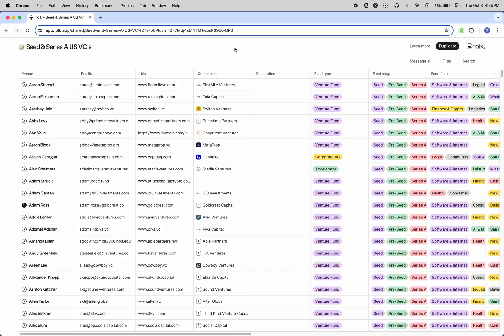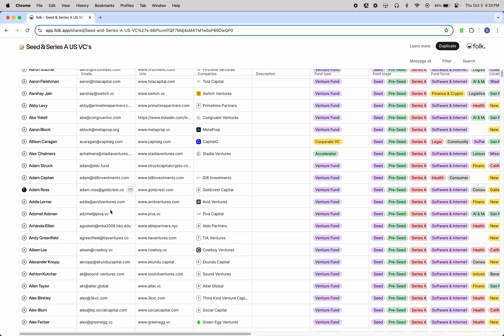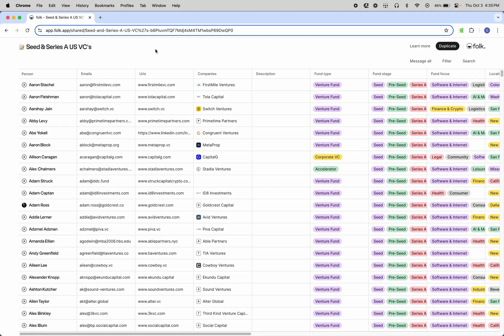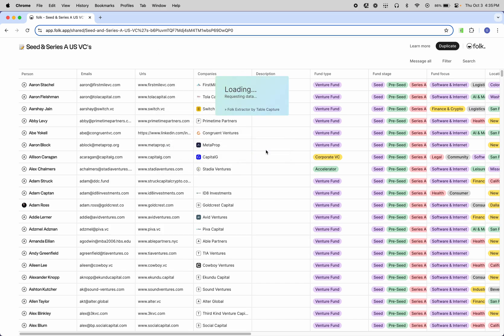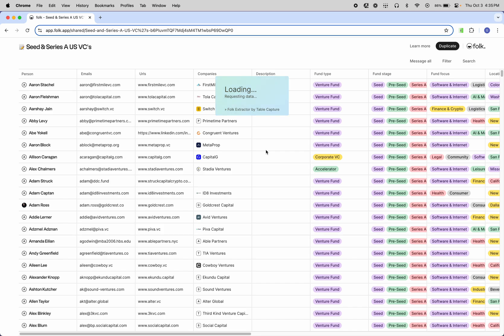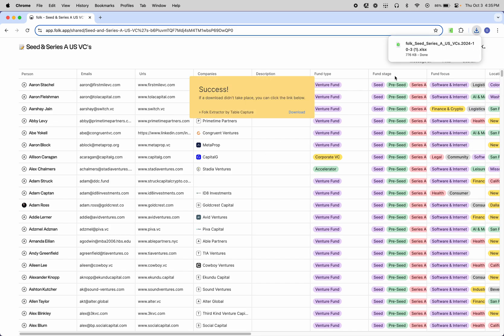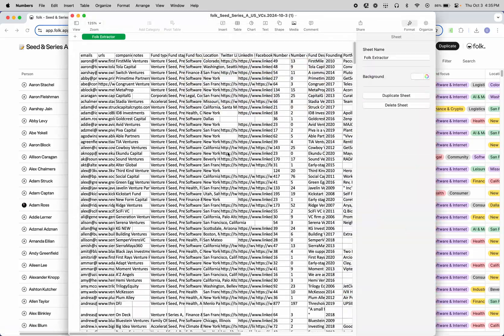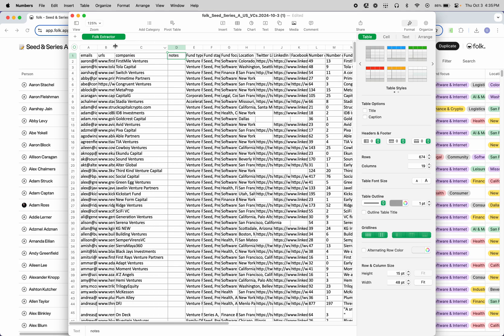Folk Extractor by Table Capture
This is a demo of extracting data from Folk.app to Excel or CSV using the Folk Extractor by Table Capture browser extension.